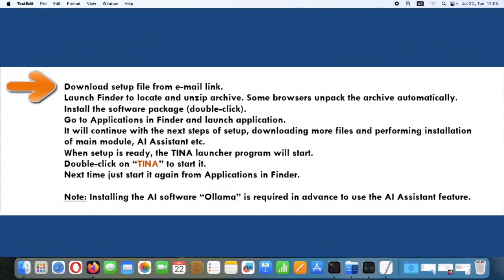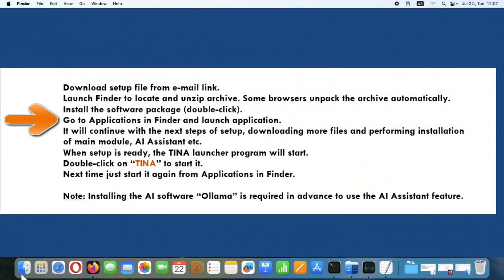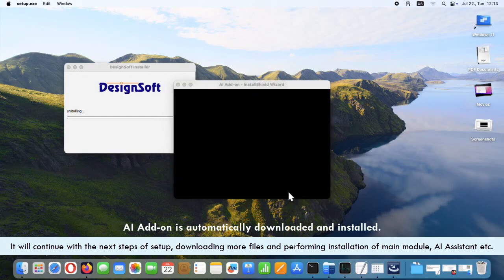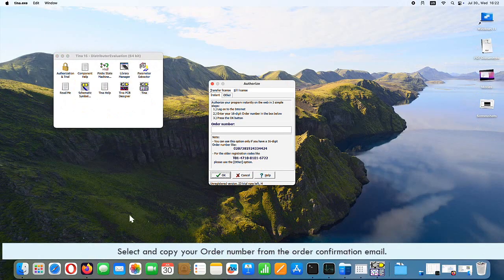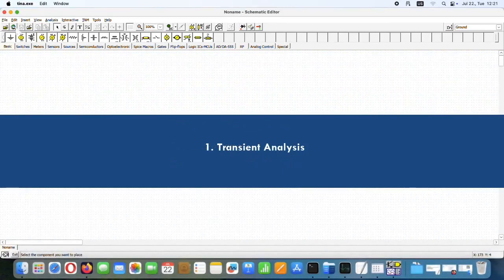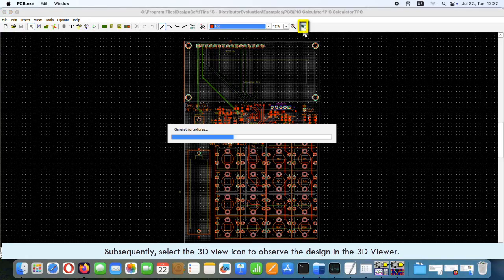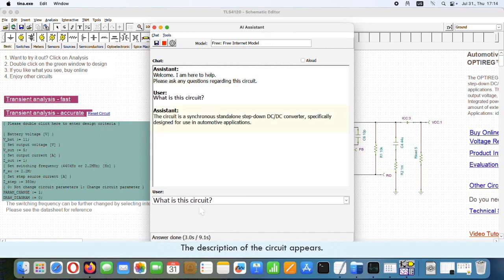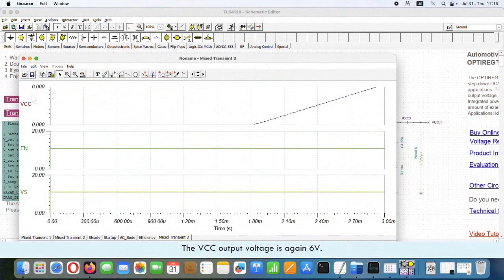TINA installation on macOS (US)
In this tutorial video, we will show how to install and run TINA on macOS.
The steps are as follows:
• Download setup file from email link.
• Launch Finder to locate and unzip archive. Some browsers unpack the archive automatically.
• Install the software package (double click).
• Go to Applications in Finder and launch application.
• It will continue with the next steps of setup, downloading more files and performing installation of main module, AI Assistant etc.
• When setup is ready the TINA launcher program will start. Double click on “TINA” to start it. Next time just start it again from Applications in Finder.

Content of the video:
00:12 Download setup file from email link
00:22 Launch Finder to locate and unzip archive.
00:40 Install the software package
00:56 Go to Applications in Finder and launch application
01:16 It will continue with the next steps of setup, downloading more files and performing installation of main module
02:06 When setup is ready the TINA launcher program will start.
03:13 Transient Analysis
03:36 PCB Designer
04:14 Using TINA's AI Assistant
05:50 website information